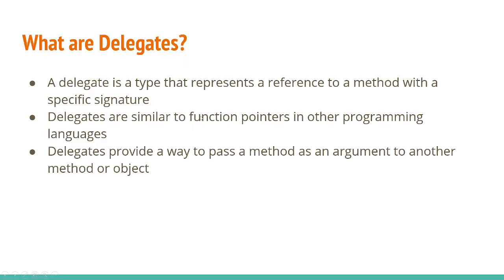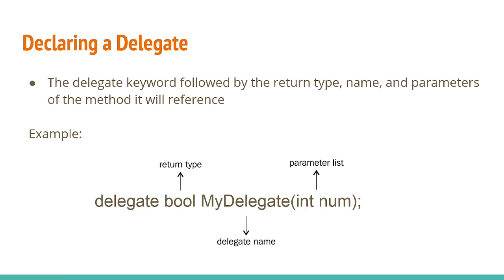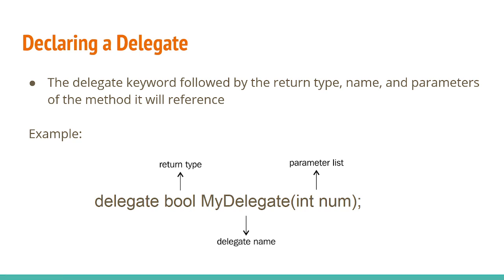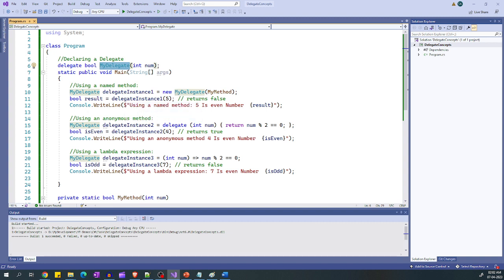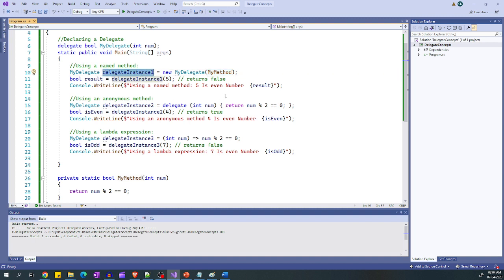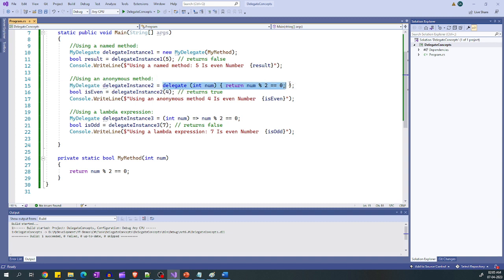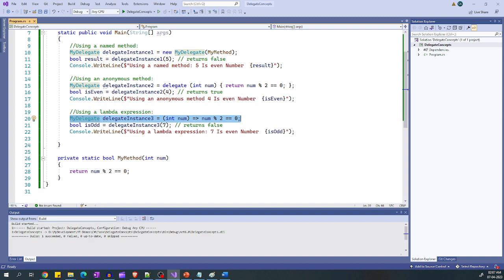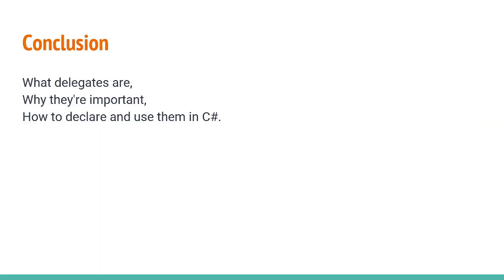Introduction to delegates in C#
In this video, we've discussed
What delegates are ?
Why they're important ? , and
How to declare and use them in C# ?.

Delegates are a powerful feature of the C# language that can help you write more flexible and extensible code.